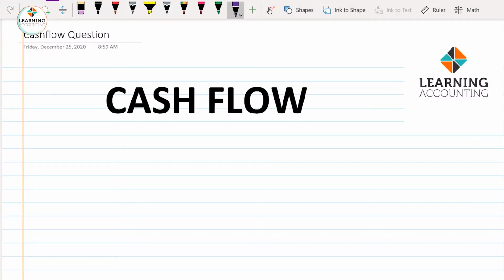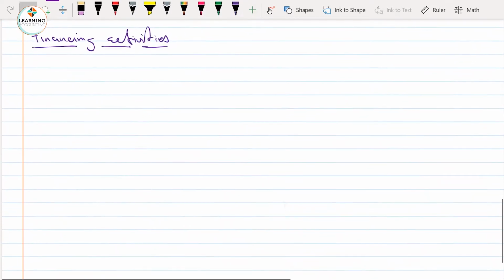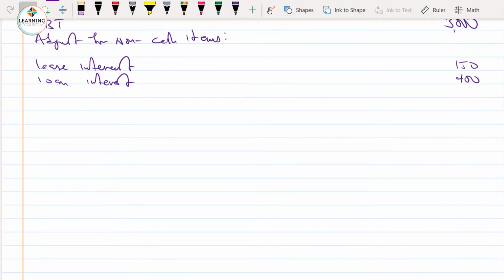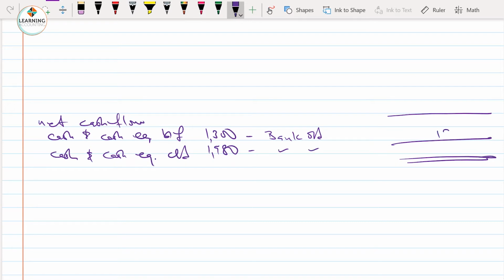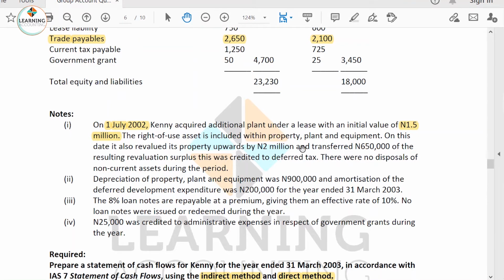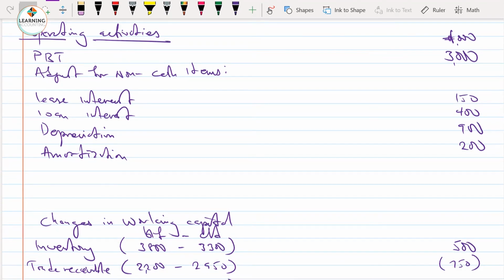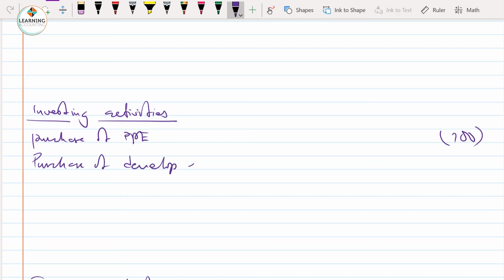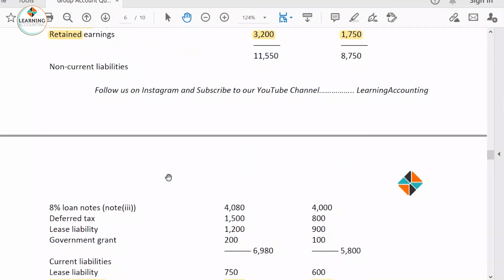IAS 7 Cashflow question solving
a video on how to go about solving a cash flow question and I believe it will be insightful.